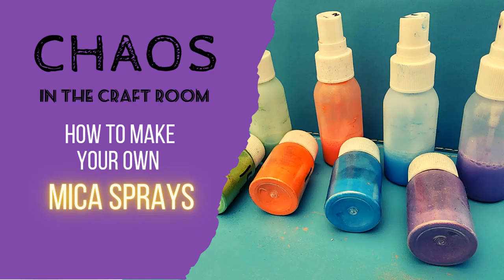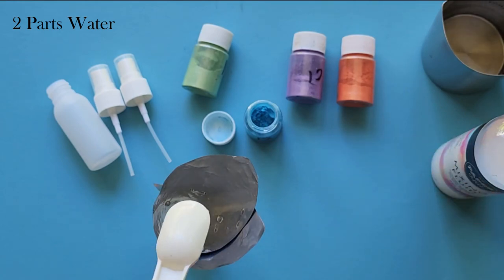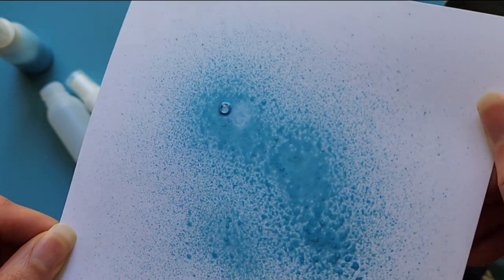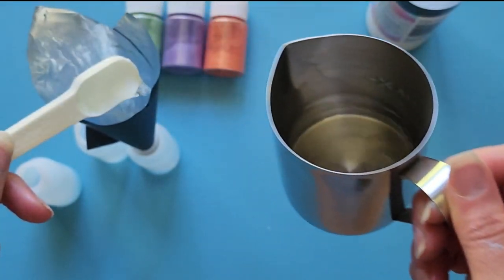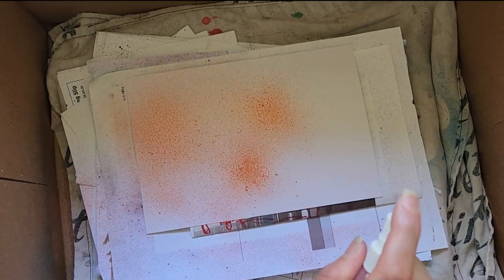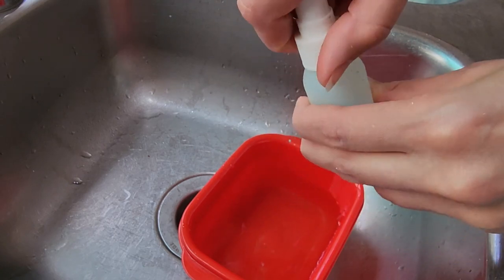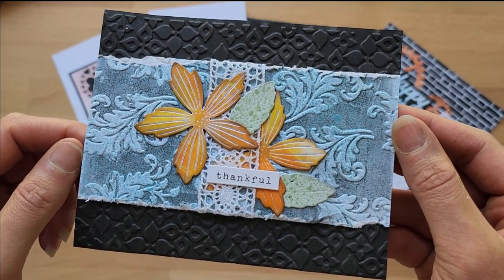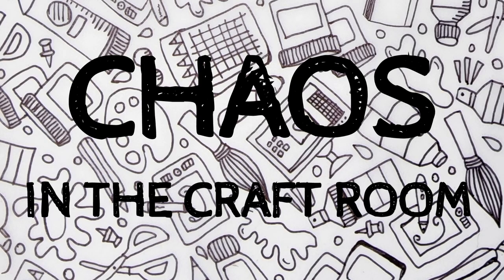How to make DIY Mica sprays in minutes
I love finding ways to create my own DIY craft supplies and my Mica sprays are one of my favourites. It creates such an incredible shine to my cards that always make the cards feel extra special. They are also so versatile and fun to use. Make sure you watch my tips and tricks throughout the video on mistakes I have made and learnt from including how to store, clean and use your home made Mica sprays.
If you create any cards inspired by this video I would love if you use the chaosinourcraftroom to see your special projects too and inspire each other with our creations.
I love being part of the amazing crafty community.

You can create similar style cards with anything you have at home.
🎨👩‍🎨My craft supplies used in the video:
- Mica Powders (I personally use a range of cheaper brands and this technique has worked with all the brands I have tried so far)
- The Paper Mill Mixing Fluid (This is my preferred brand of mixing fluid but if you try another brand let me know how it goes)
- Spray Bottles
Chapters:
00:00 - Making Your Own Mica Spray
07:42 - Bulk Making Mica Sprays
10:00 - Using The Mica Sprays
11:30 - Storing & Cleaning Mica Sprays
13:25 - Final Cards